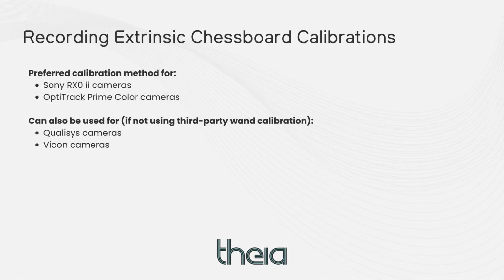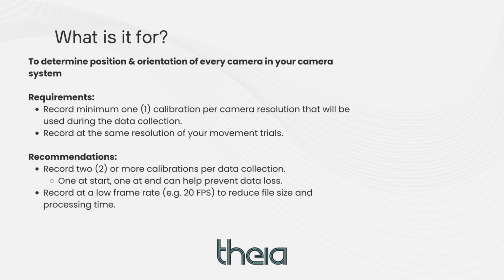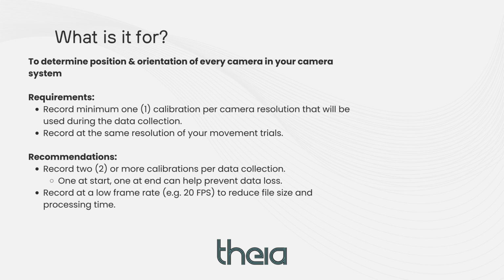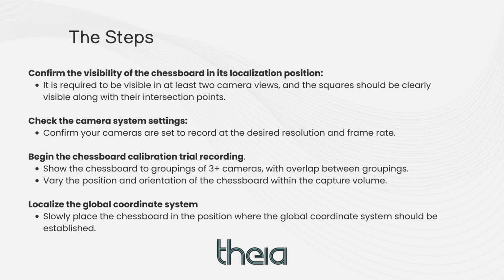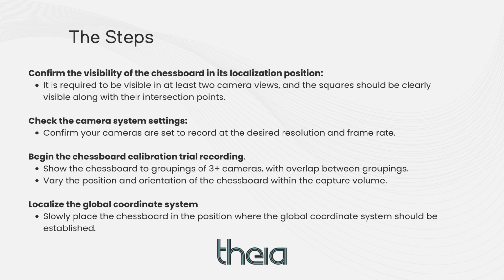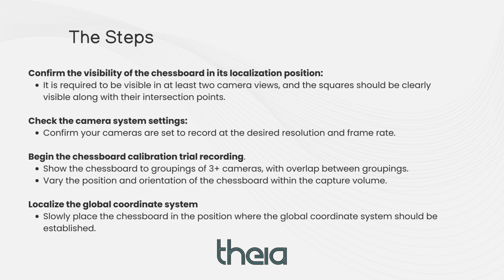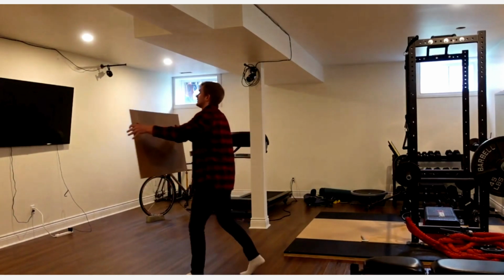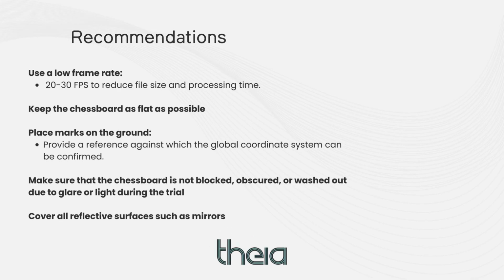Recording Extrinsic Chessboard Calibrations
This tutorial provides step-by-step instructions and tips for recording high quality extrinsic chessboard calibration trials, which are required to determine the extrinsic camera system parameters and run analyses in Theia3D. This is the preferred extrinsic calibration method, over object calibration. If you are using a third-party wand calibration method, you do not need to record and process extrinsic chessboard calibrations.